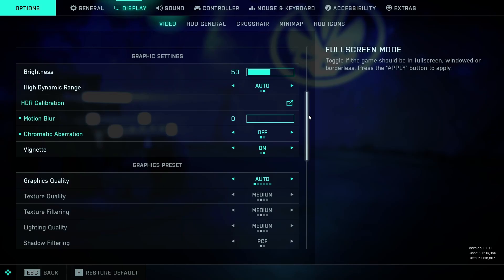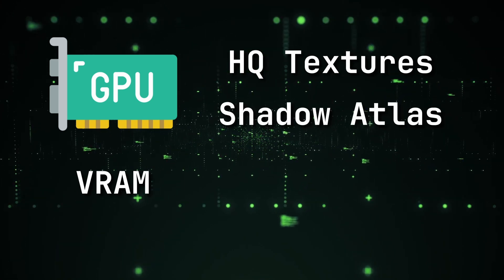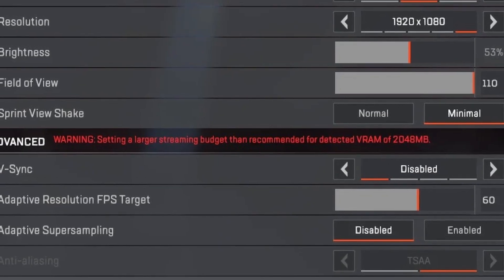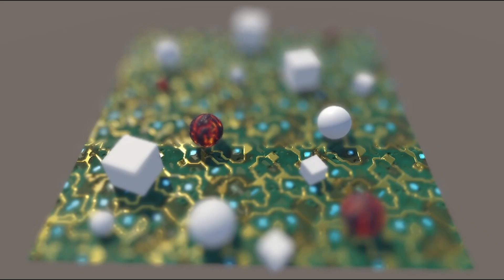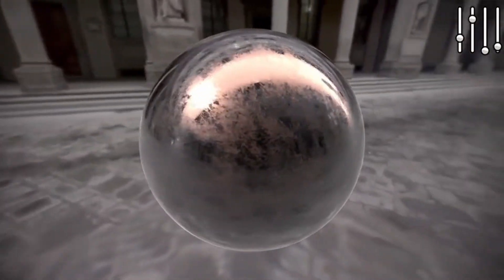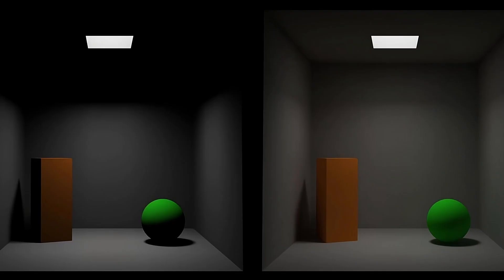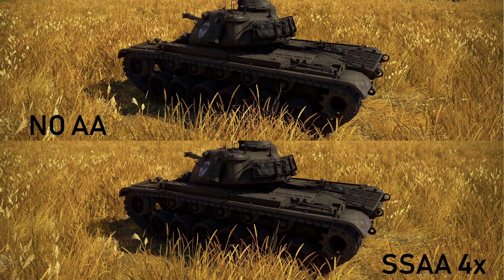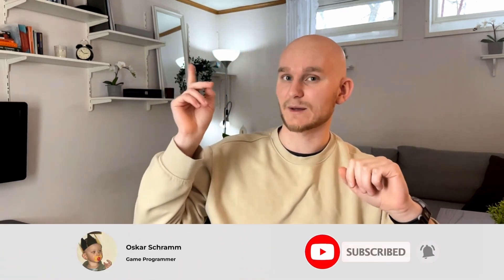Engine Developer Explains Video Game Settings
Do you ever think video game settings acronyms are hard to understand? Fear no more!

If we haven’t met before - Hey 👋 I’m Oskar, a game developer specialized in engine and graphics programming with custom game engines, with over a decade of experiance, just turned professional in the field. I have experiance with Untiy, Unreal and proprietary engines.
Through my videos here on this channel and my social post I enchance the gamedev community and help programmers and game developers like you, on the road to be the best in your field and acchieve your dreams.

⌚️Timestamps:
00:00 - Introduction
00:31 - Who am I?
00:44 - CPU vs GPU
01:45 - Vsync
01:52 - Anti Aliasing
02:17 - Model & Texture
03:17 - Post Processing
05:35 - AI Upscaling
06:05 - Global Illumination
06:52 - Takes most FPS
08:46 - Gives most FPS